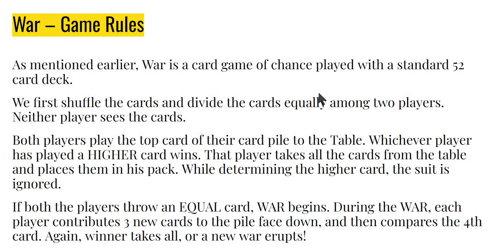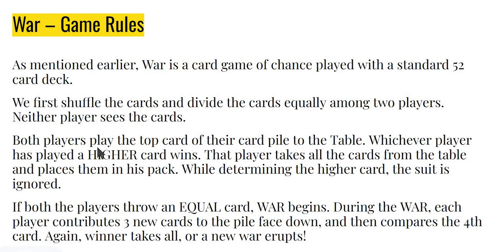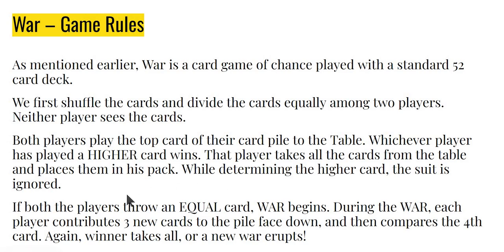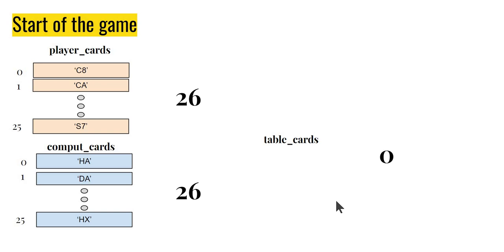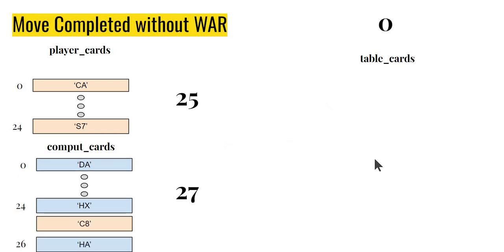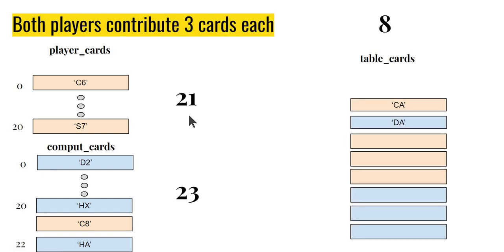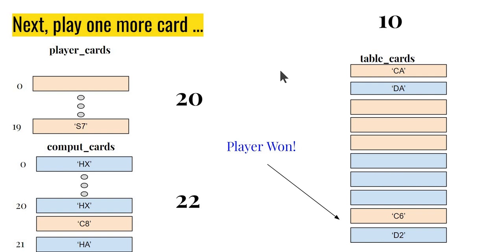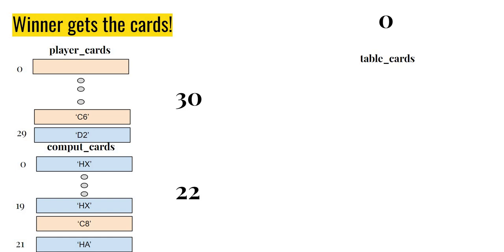Card Game WAR in Python: Game Rules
In this video we discuss the rules and gameplay of the GAME war that we are building.  We convey these rules through an animation to make them more clear.

Checkout more interesting projects for learning Python on our course